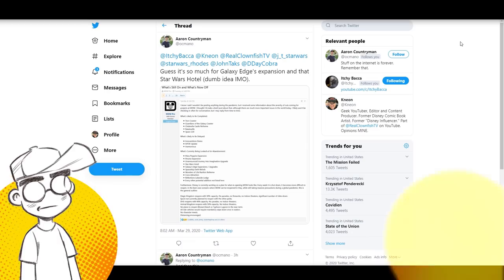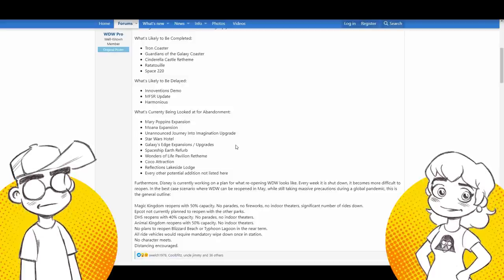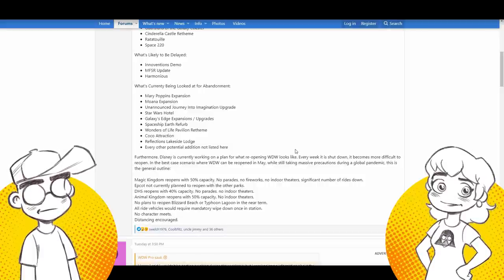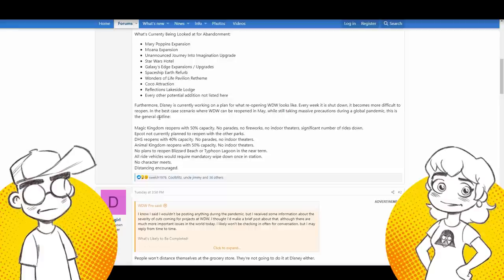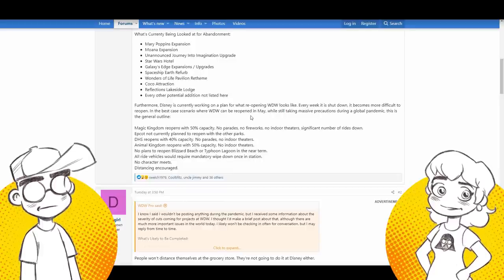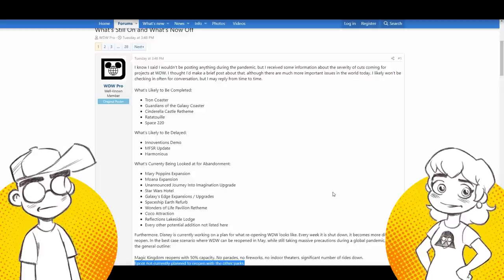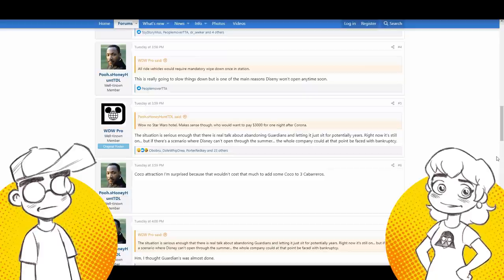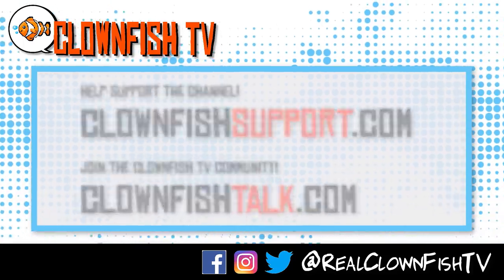Disney World to CANCEL Projects? Disney MIGHT Face BANKRUPTCY?!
Let's hop on board the Disney rumor train! A well known Disney company insider on the WDW Magic forums has posted that Disney is thinking of canceling several major projects for Walt Disney World, and this gels with what we've been hearing. Could the Star Wars Hotel get the axe? He also throws out that there's a very real possibility the company could go BANKRUPT if the Disney Parks closures last into the summer. Yikes!